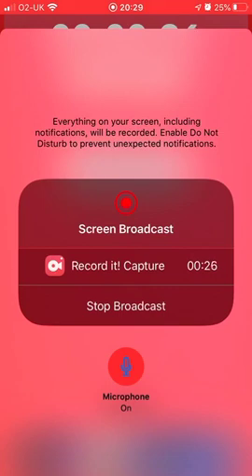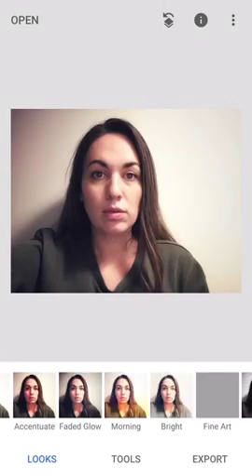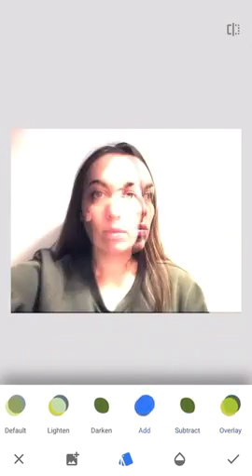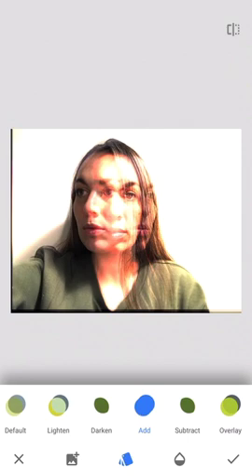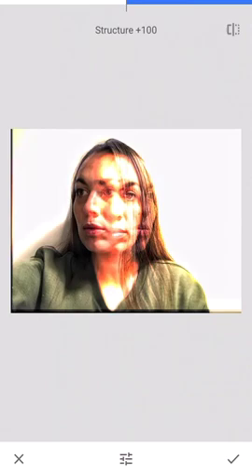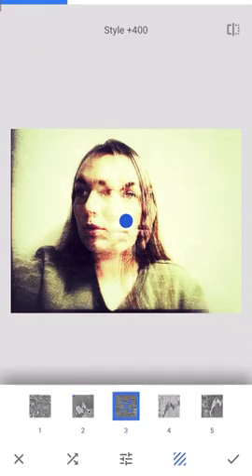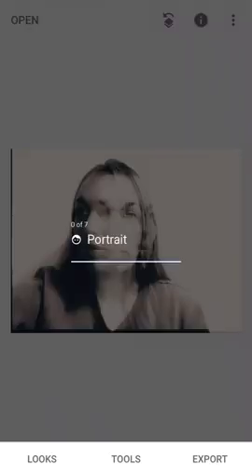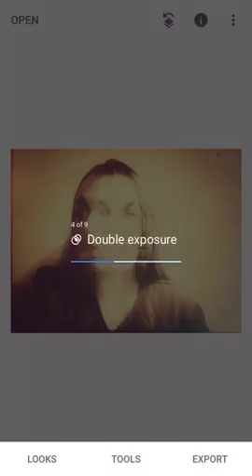Creating a double exposure on Snapseed